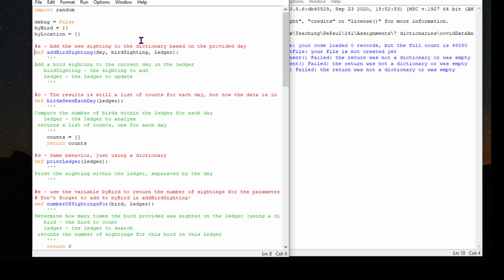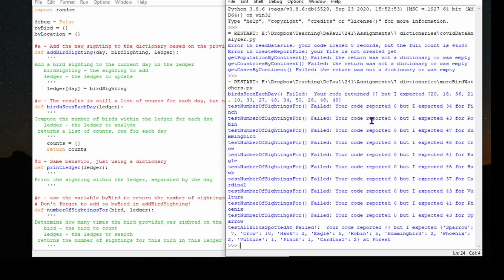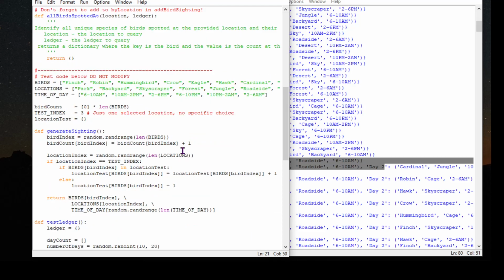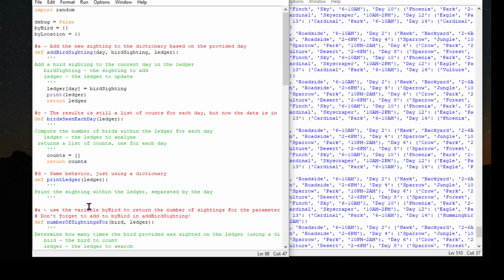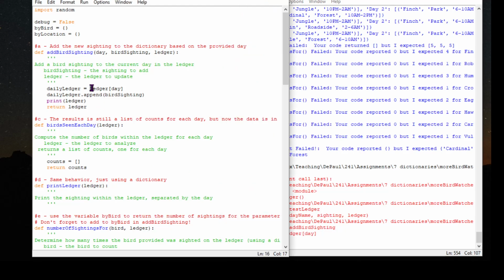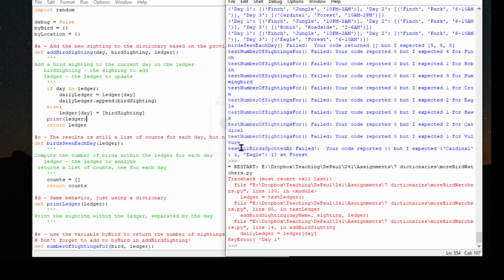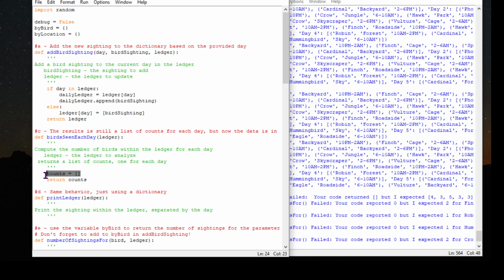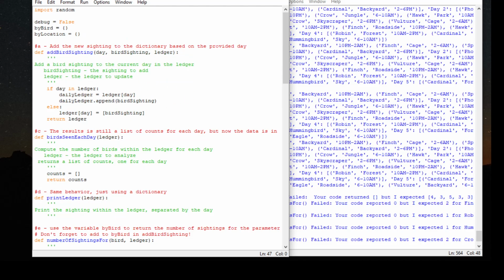More Bird Watching - Exercise Starter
Use this video to learn more about Python and to get started on one exercise for points!